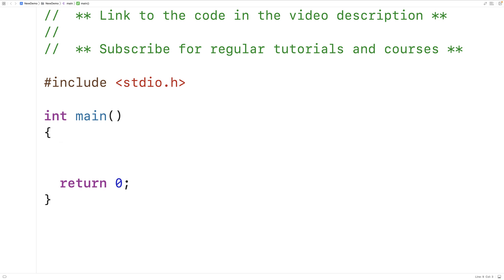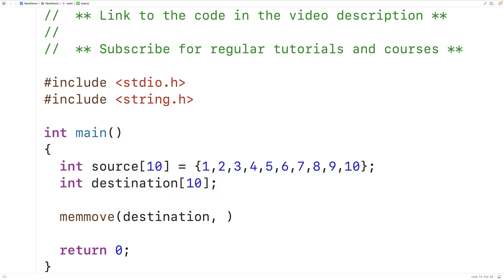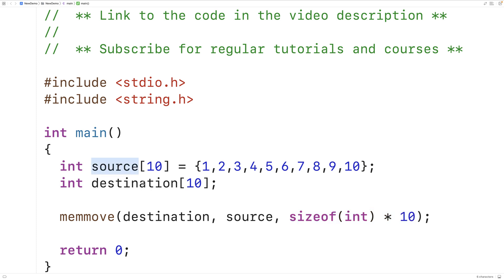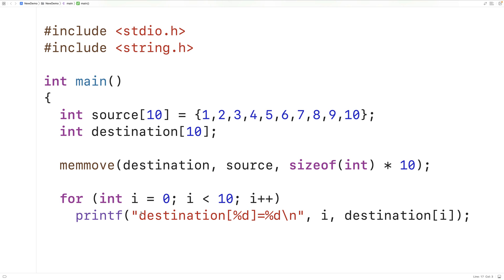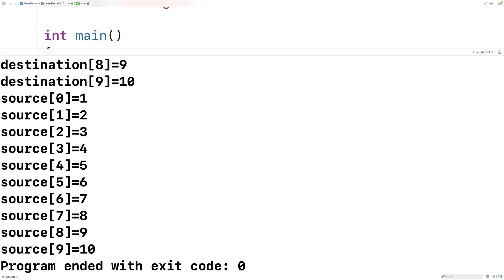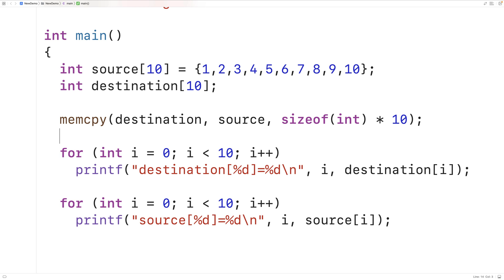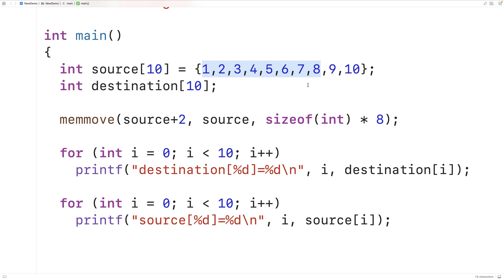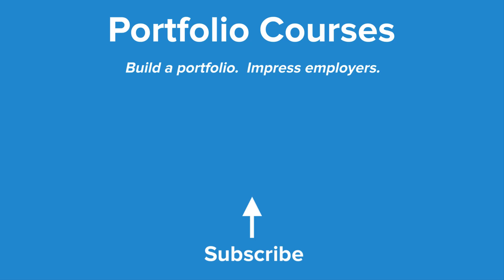memmove() Function | C Programming Tutorial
How to use the memmove function in C, including when to use memmove vs. when to use memcpy.  Source code to build a portfolio that will impress employers!